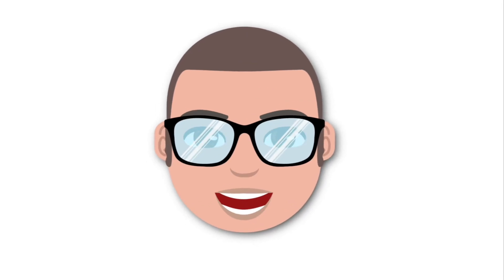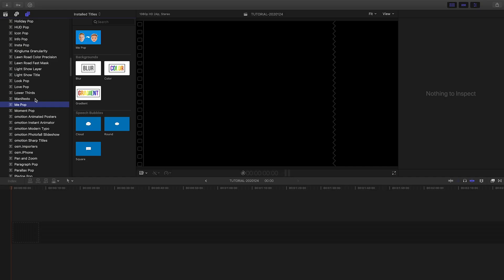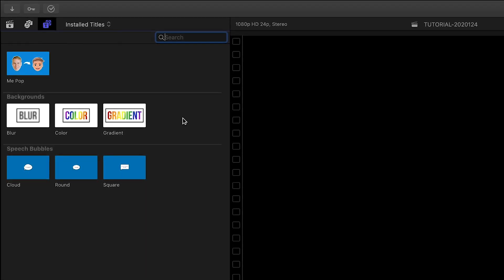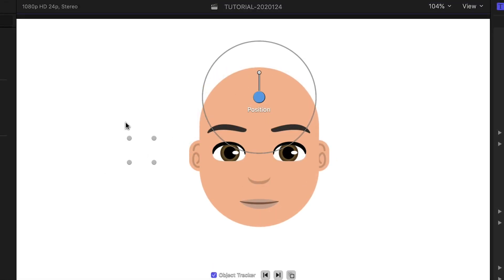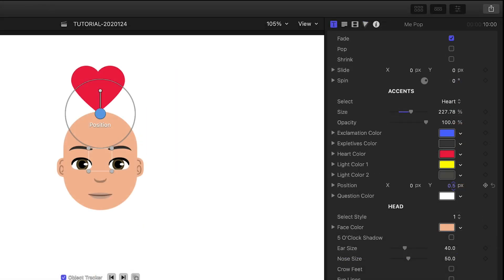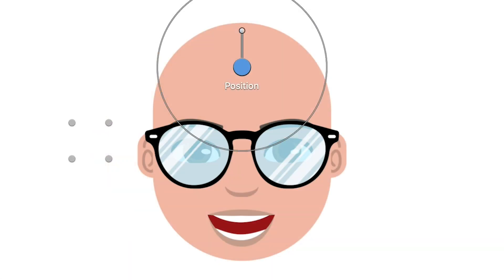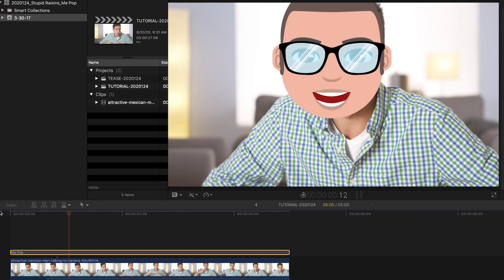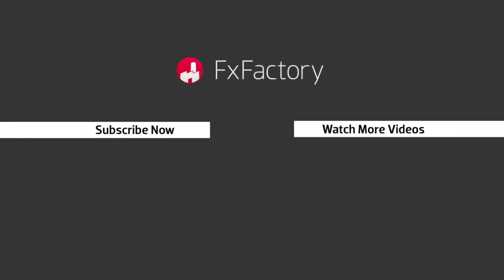Animated Emoji Avatar Effect for FCP Tutorial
Create custom, animated emoji of yourself, your friends, or anyone, with Me Pop from Stupid Raisins.